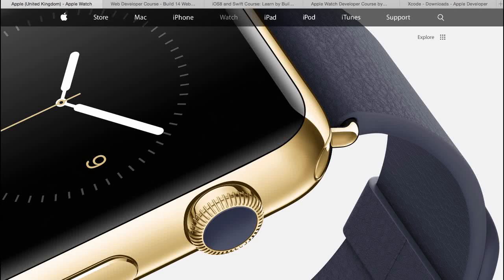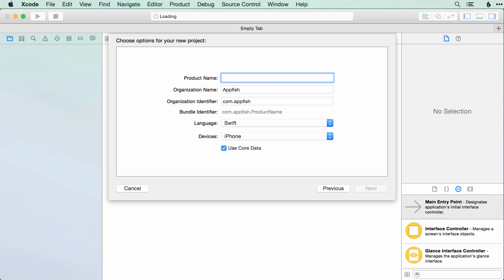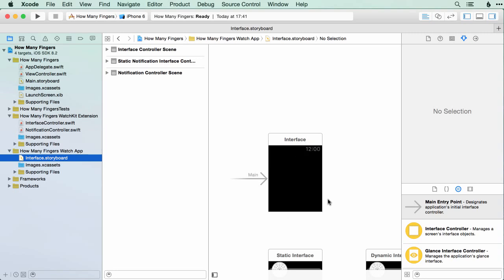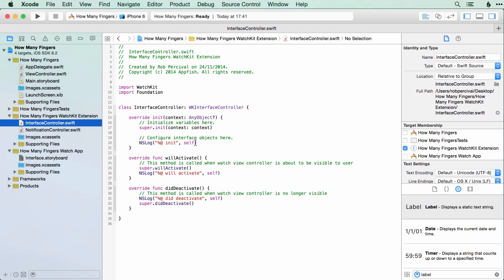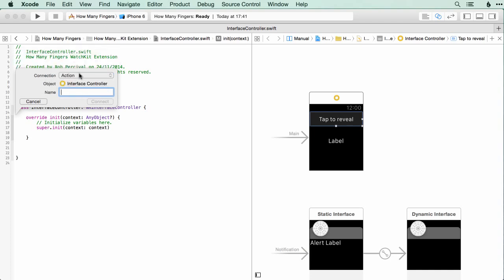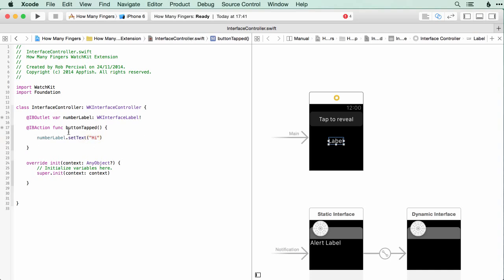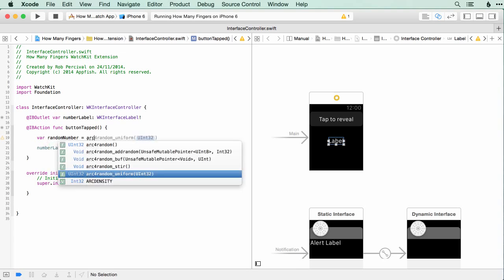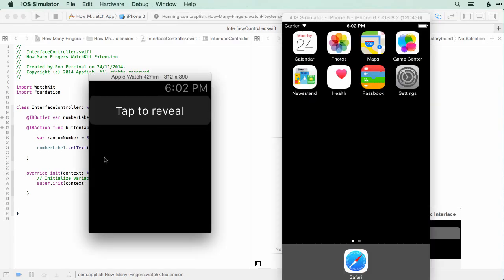How To Make An Apple Watch App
Learn To Code By Making Apps For iOS With Swift (No Mac Required!)